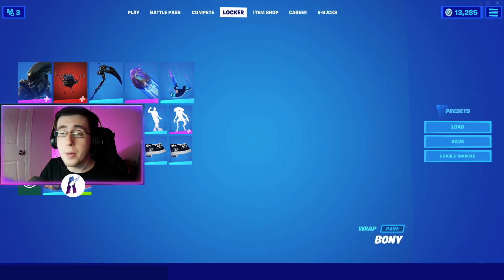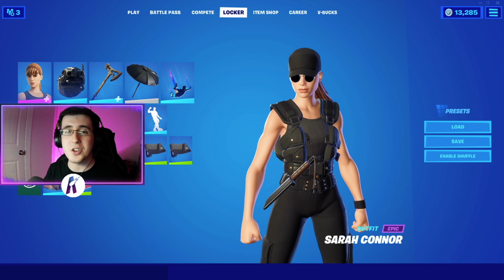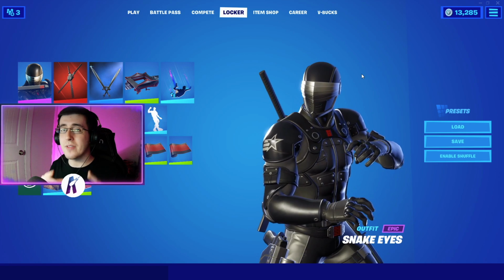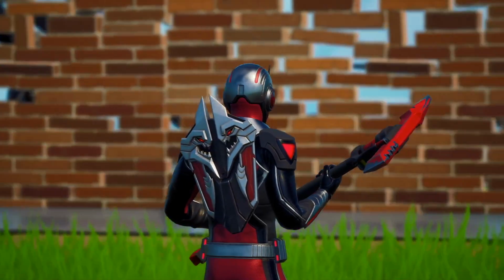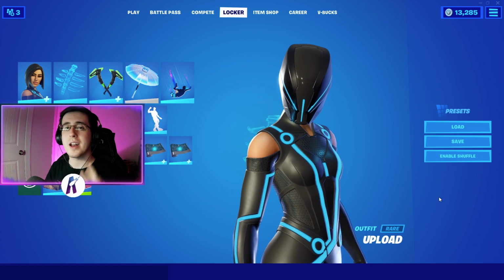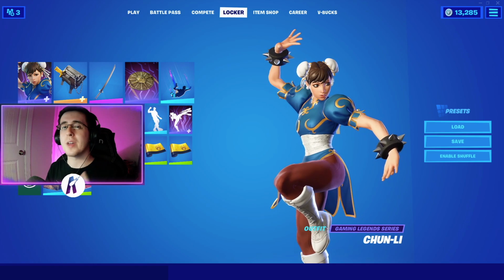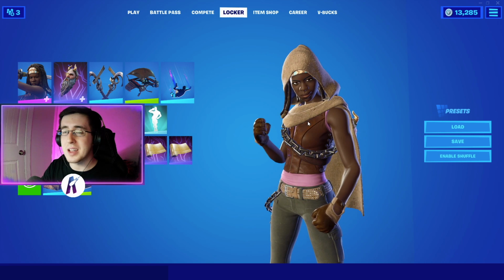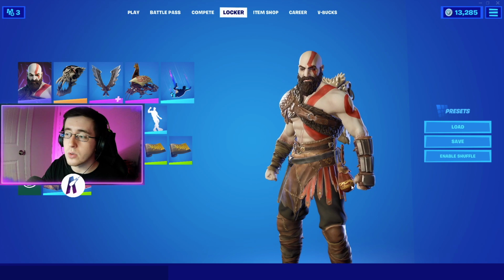Top 10 best combos (presets) for Chapter 2 Season 5 HUNTER skins you MUST TRY! - Fortnite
In this video I showcase the TOP 10 BEST COMBOS (PRESETS) for Chapter 2 Season 5 HUNTER skins in Fortnite that you MUST TRY! Season 5 of Chapter 2 has been going on for some time now, and by now Agent Jonesy has brought every hunter he needs into the world of Fortnite. These combos for Chapter 2 Season 5 Hunter skins are absolutely amazing and should definitely be worn in any upcoming fashion show you're in. If you have managed to buy even one of the many hunters  and need some amazing combos, be sure to watch all the way through to see the top 10 best combos/presets for Chapter 2 Season 5 HUNTER skins you MUST TRY!

All Chapter 2 Season 5 HUNTER skins used in this top 10 combo video include:
- Xenomorph
- T-800
- Sarah Conner (Resistance Leader)
- Snackeyes
- Antman
- Captain Marvel (default)
- Uplaod (Any Tron skin will work)
- Chun-Li (default)
- Michonne
- Kratos

Astronova is a Fortnite content creator who focuses videos around skin combos for new skins and cosmetics, as well as updated combo videos, for new and old items inside the game of Fortnite. In the combo videos the skins, backblings, pickaxes, gliders and wraps are shown with the skin to see what goes with the skin to give people options on what to either use or buy in the item shop.